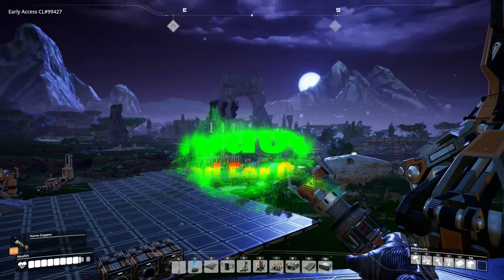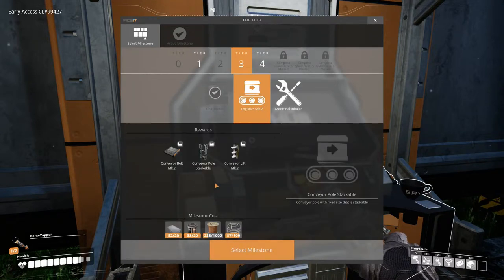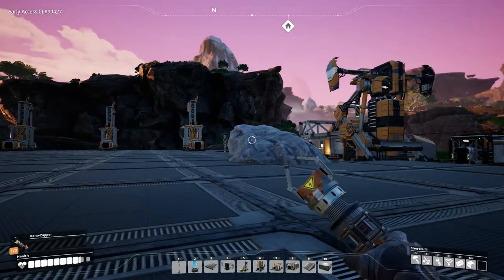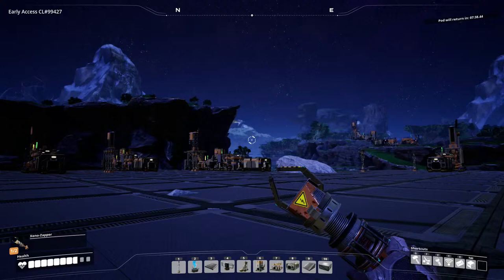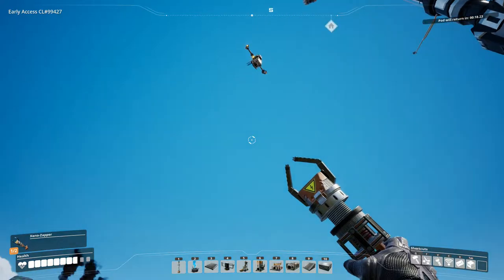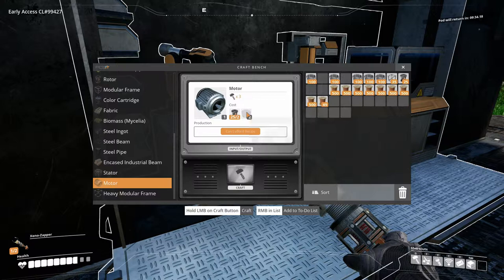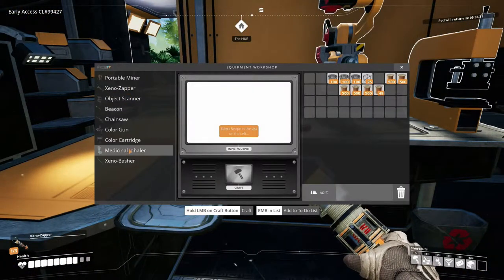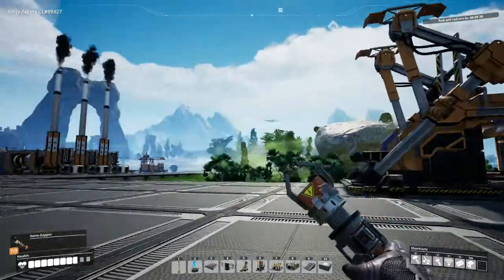Satisfactory Ep.5 Tier 3 and 4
Today we will finish off Tier 3 and 4